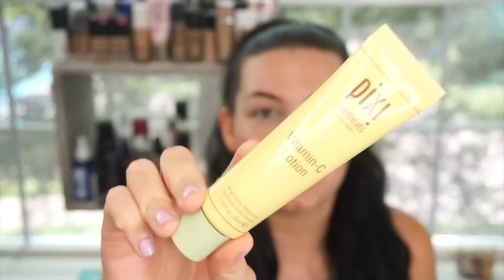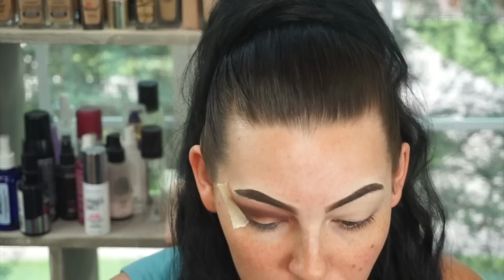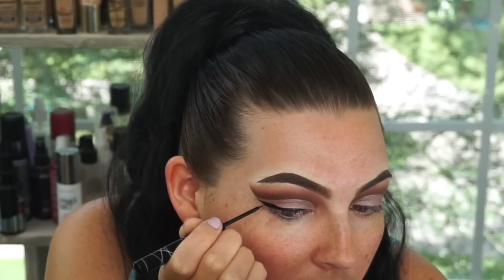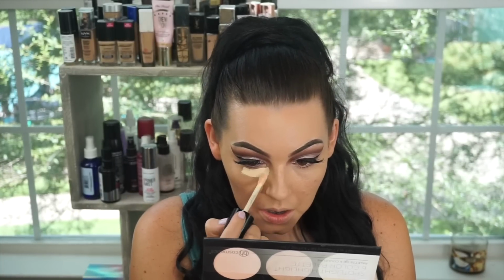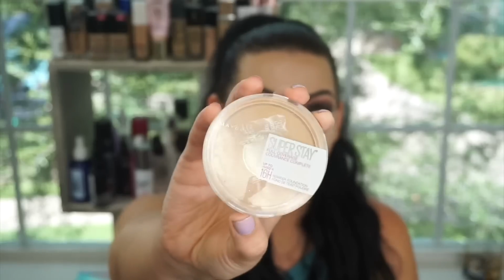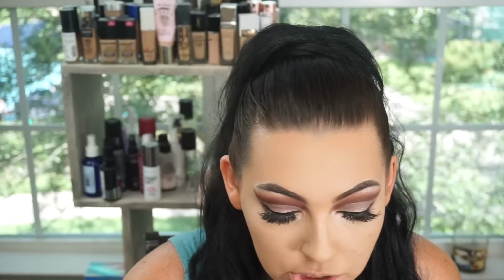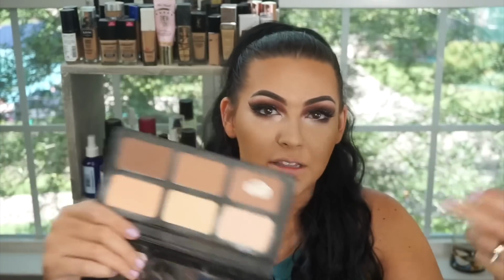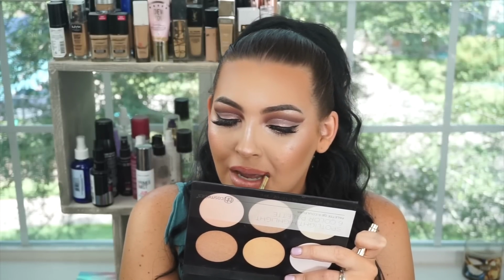GRWM For Absolutely Nothing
Hey my loves! Today is just a chill Get Ready With me for no reason. No plans or anything, just felt like doing my makeup with you guys! Let me know what you think!

   (I get no commission from this code, it just helps
    you guys out a bit)

MY FAVORITE BRUSH SETS:
~~~BH Signature Rose Gold
~~~ShopMissA Paw Paw: 10pc All About Eyes Brush Set

MY FAVORITE SPONGE:
~~~ShopMissA Paw Paw: Super Soft Wonder Blender - Beveled

Products Used:
~Kat Von D Brow Pomade